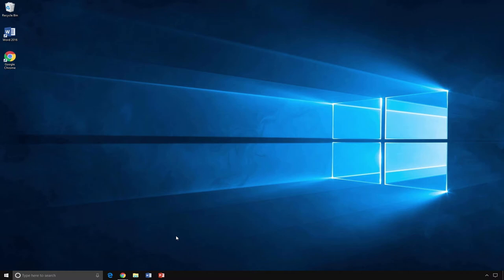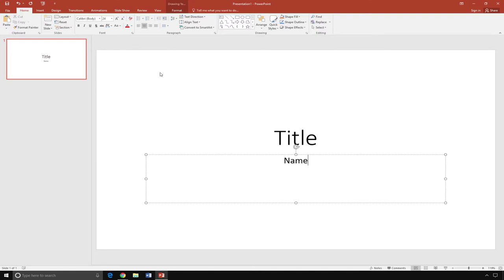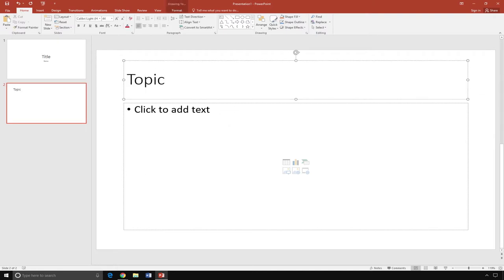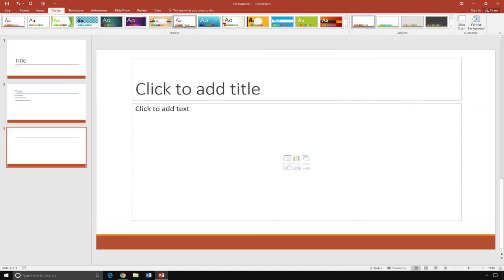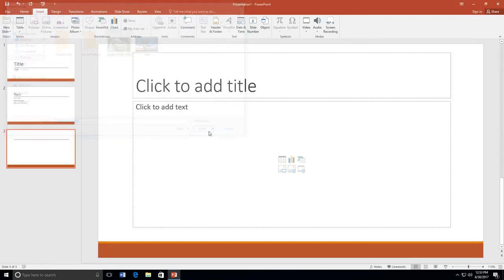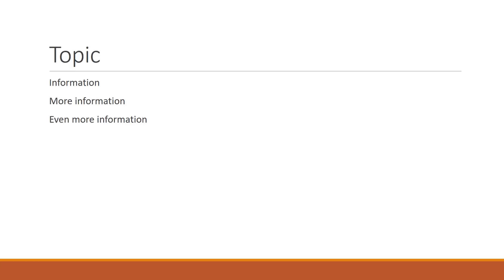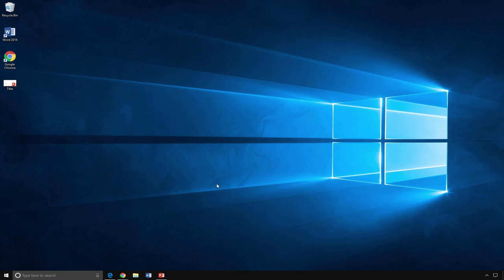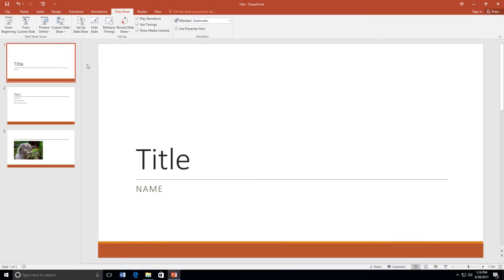How to use PowerPoint *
This video teaches students to use features of Microsoft PowerPoint, including font size and attributions as well as adding an image. The video is used in the following Project I-DEA modules: Library & Library Resources, Navigating Your Community, Creating Powerful Presentations, Effective Presentations, and Information Literacy.

Unless otherwise specified, the Project I-DEA content is licensed under CC BY 4.0. The Project I-DEA was funded by the Bill & Melinda Gates Foundation and managed by the Washington State Board for Community and Technical Colleges.